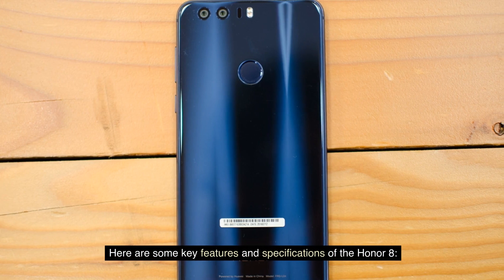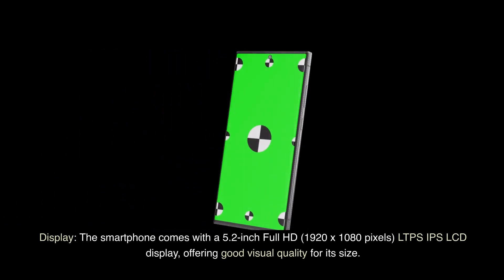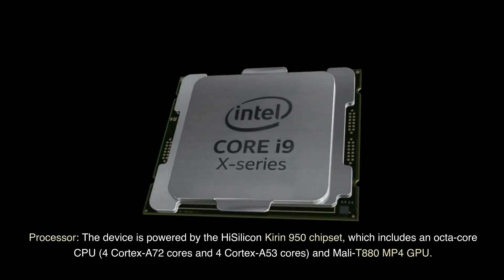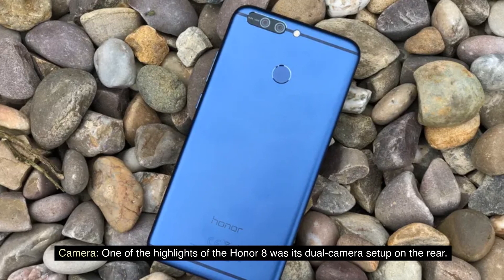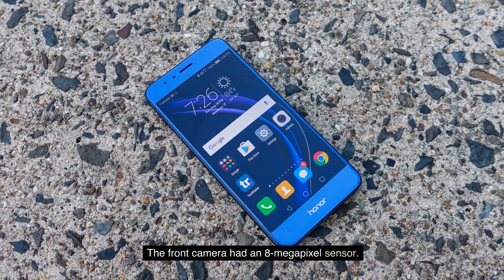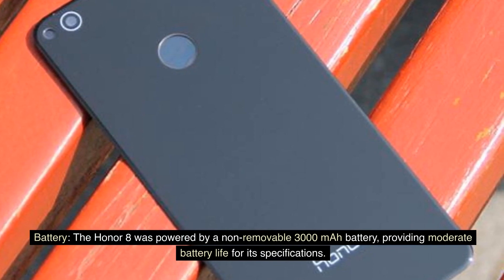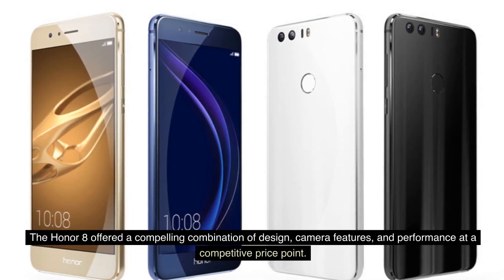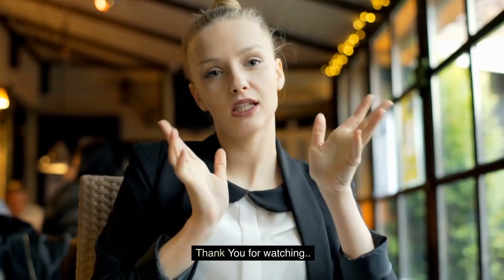Honor 8 Review - Bulk Mobiles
Honor 8 Review!

**SOCIALS**
Facebook: Bulk Mobiles UK
X: @bulk_mobiles